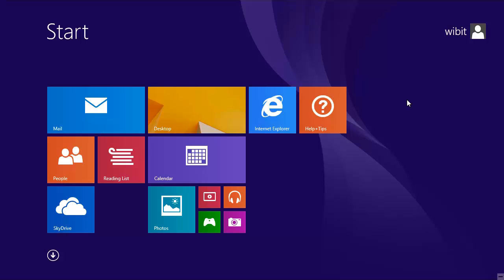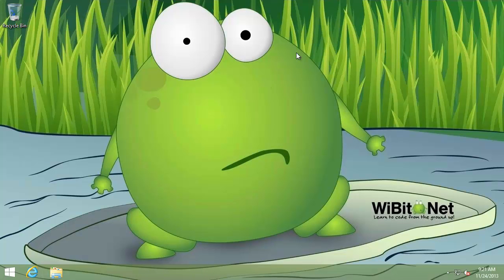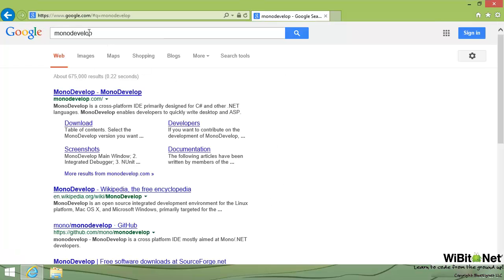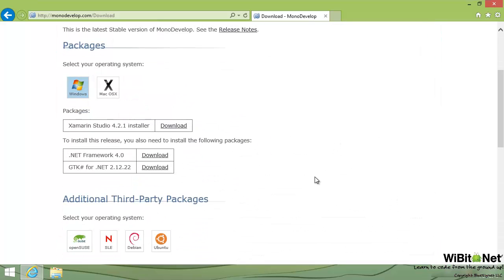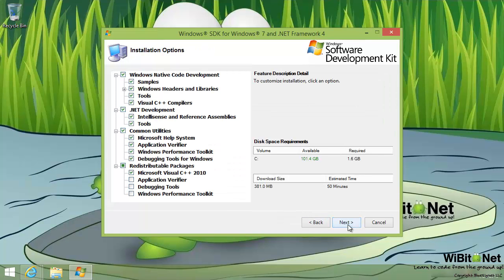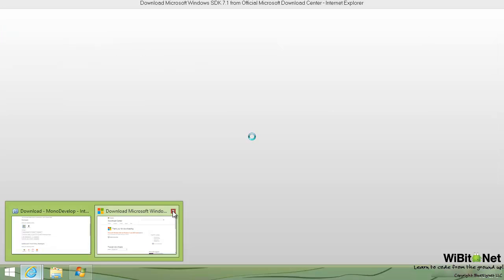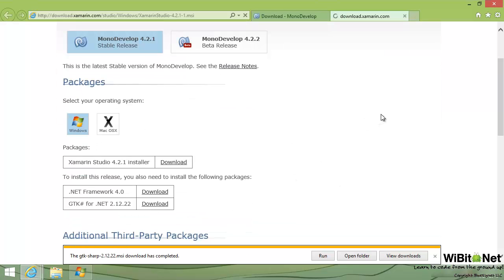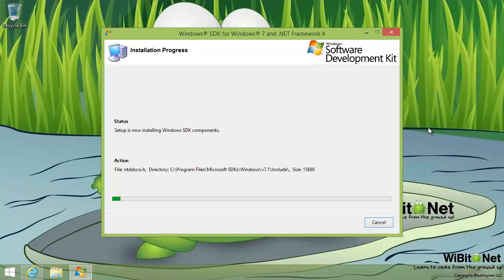WiBit.Net Programming in C# - Introduction - Lab 1 Xamerine Studio Install Windows 1